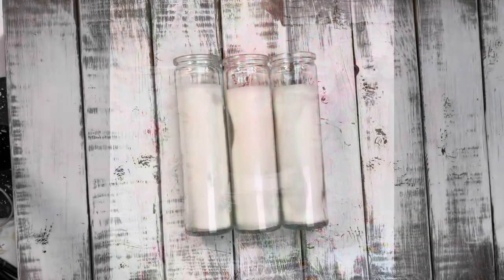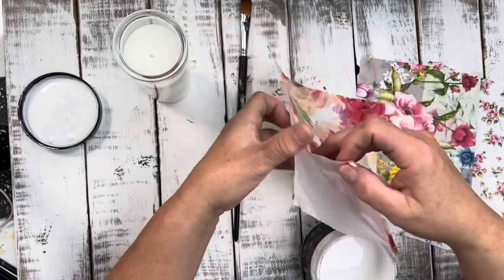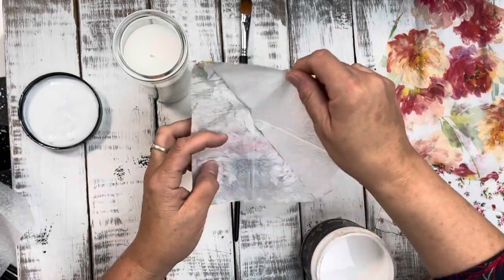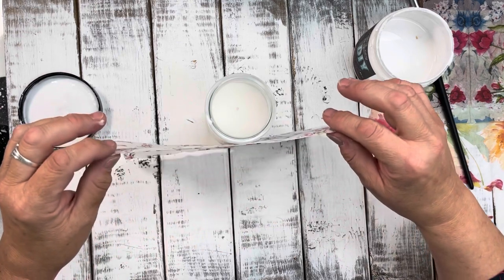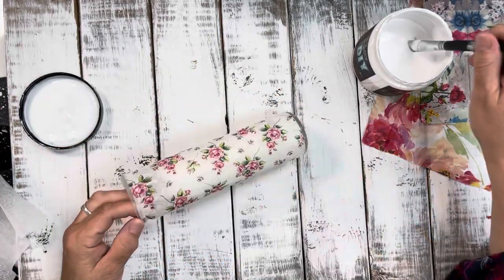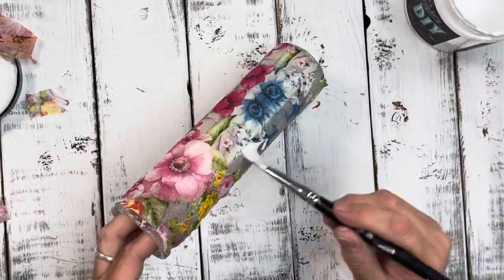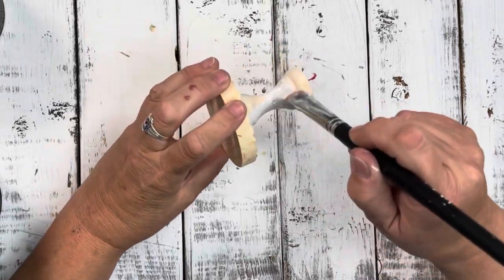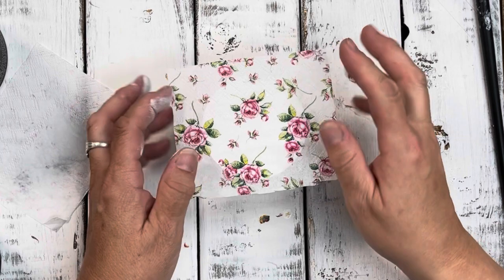DOLLAR STORE CANDLES DECOUPAGED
Dollar store candles… decoupage paper napkin… easy DIY…diy wedding candles